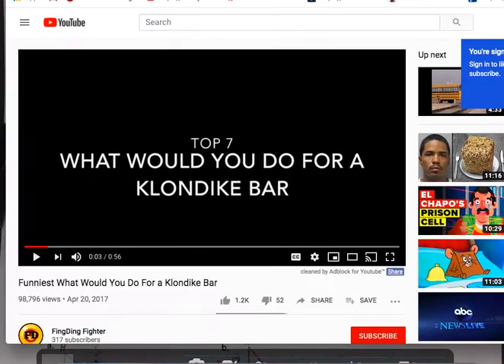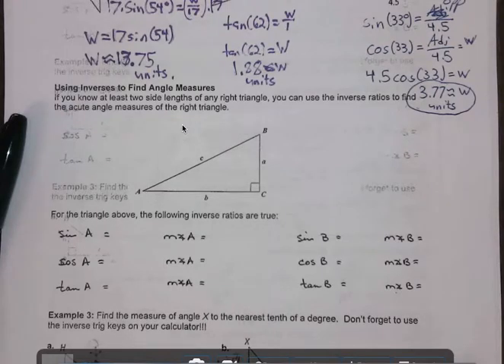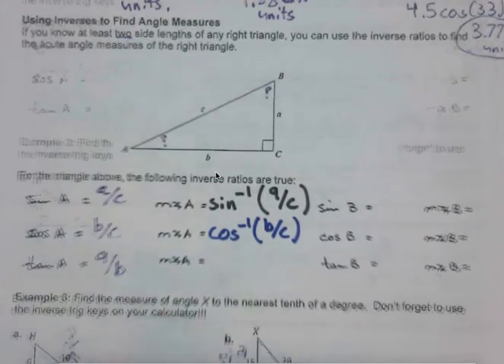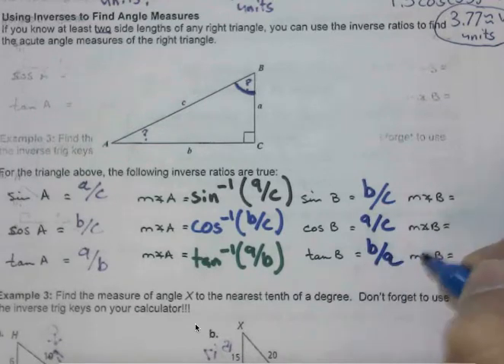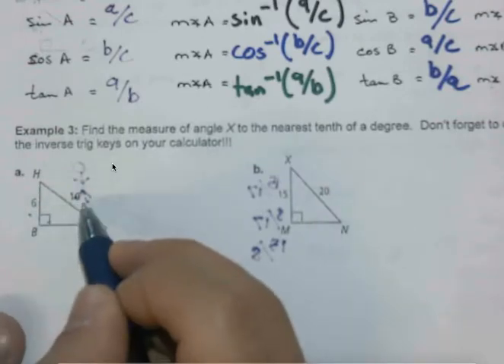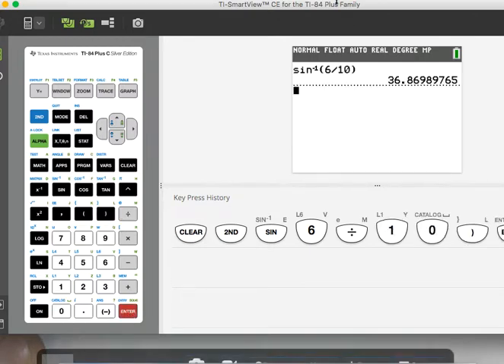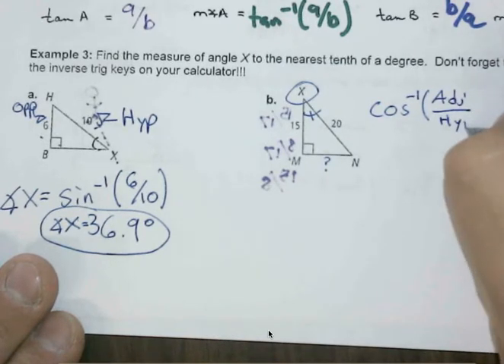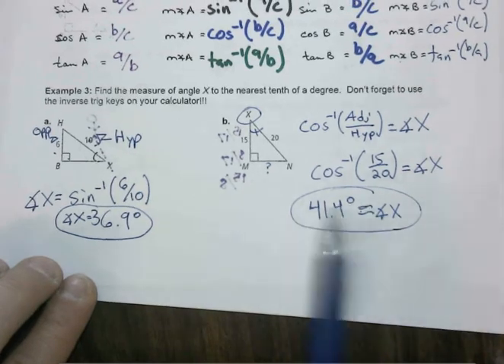Geometry 8.3 Inverse Trigonometric Functions